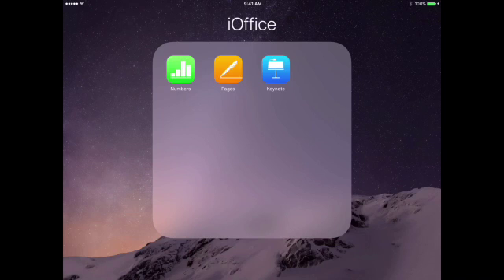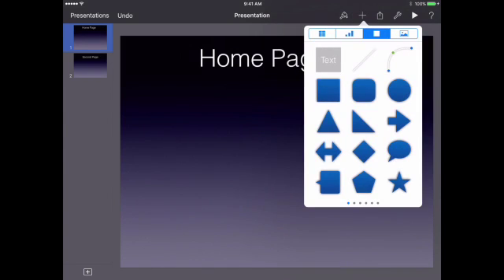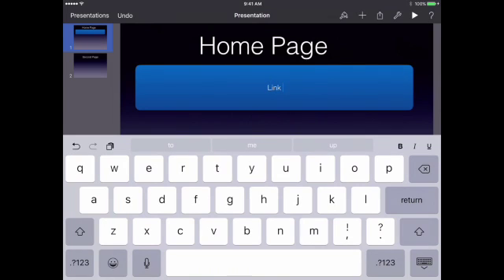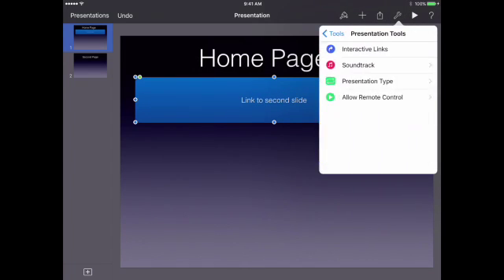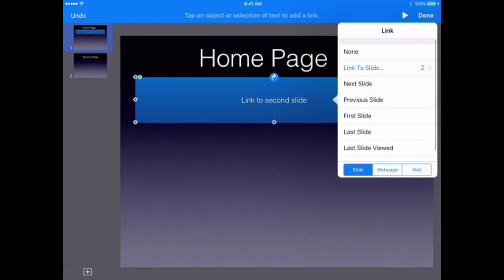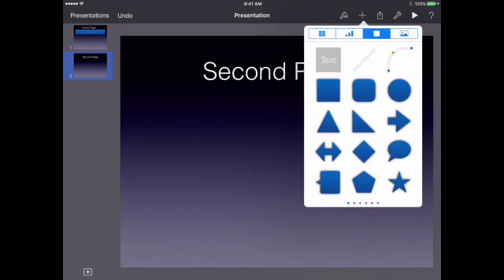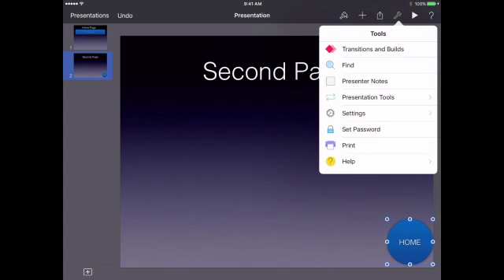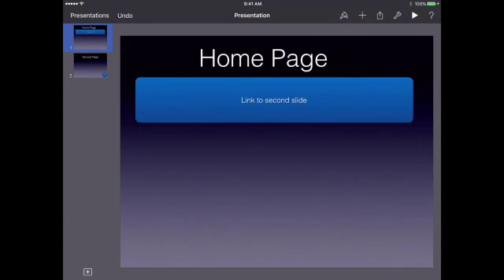Keynote for Beginners: How to Make Interactive Buttons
How to make interactive buttons in a keynote presentations